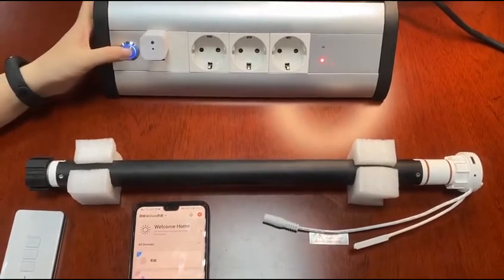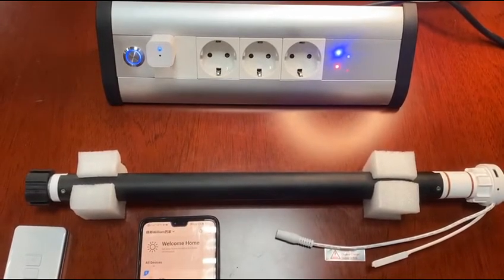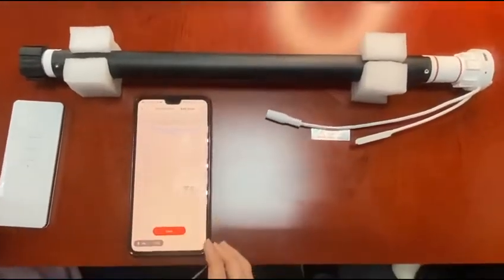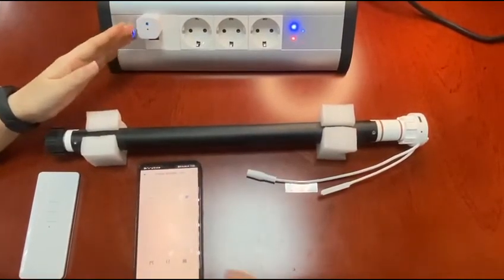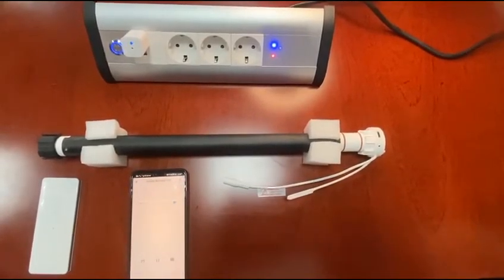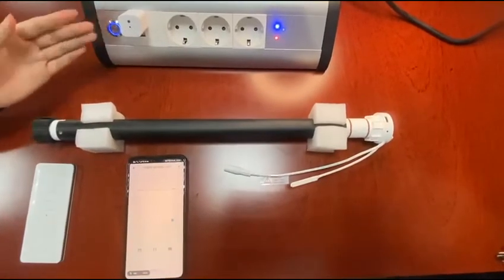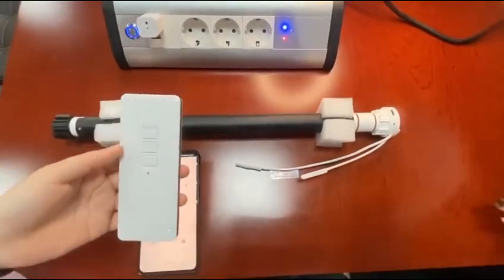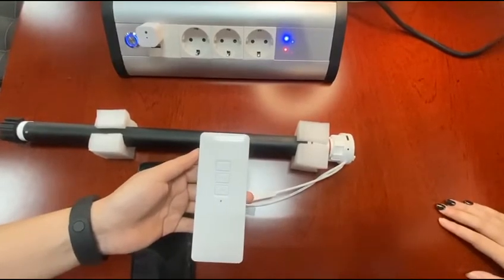How to Connect USB dongle with Tuya app and Pair with Motor M2805EIGB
How to Connect USB dongle with Tuya app and Pair with Motor
the item